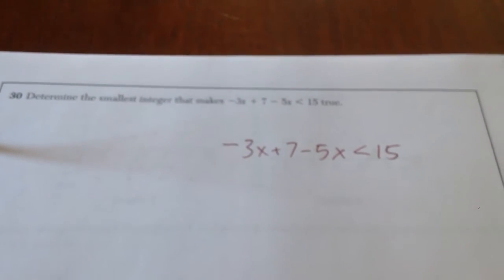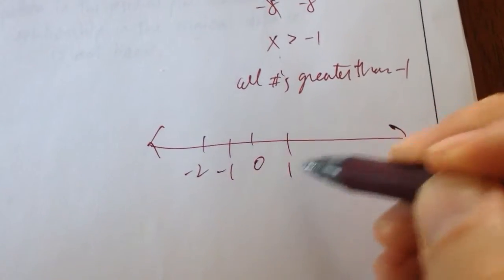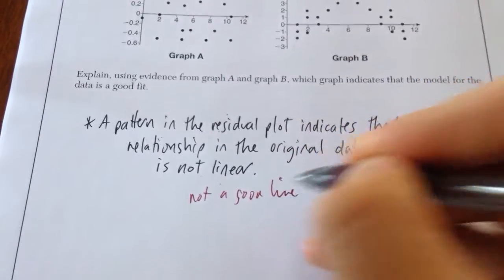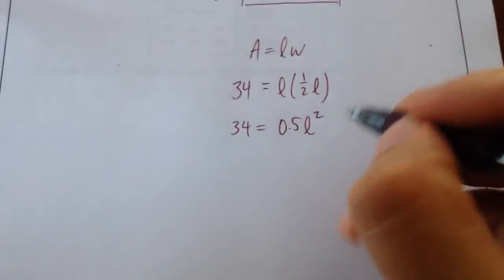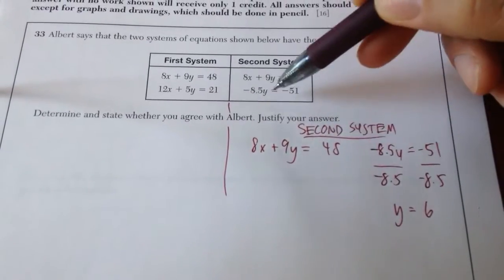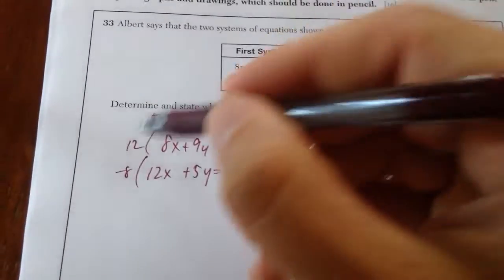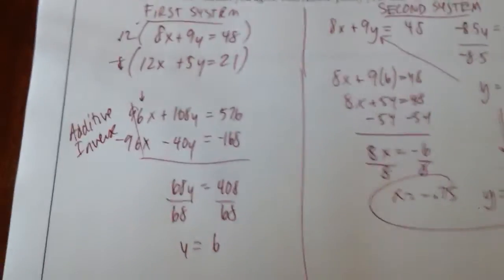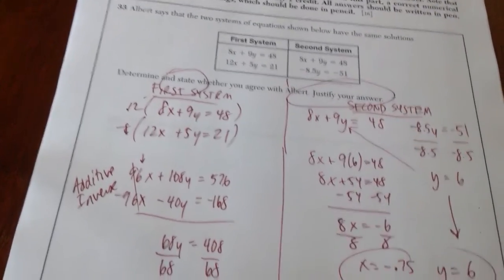June 2015 Algebra 1 Common Core Regents Exam #30 - 33